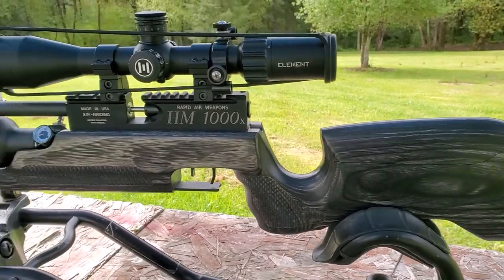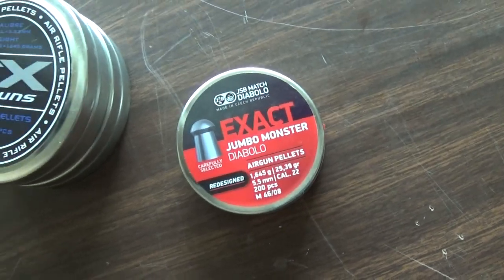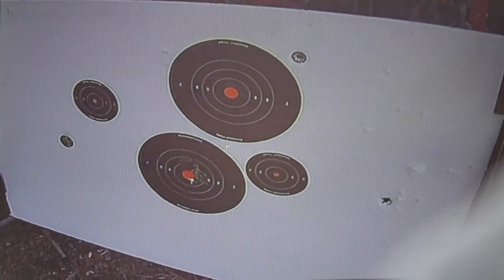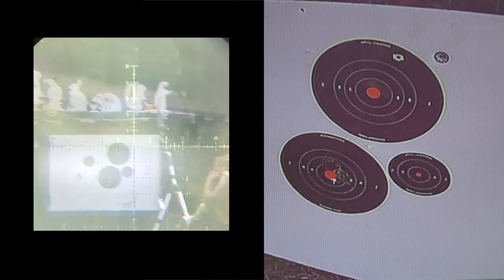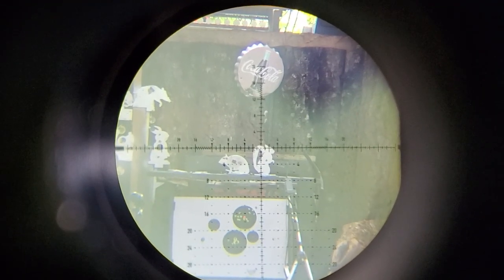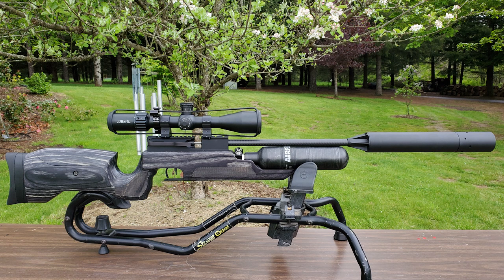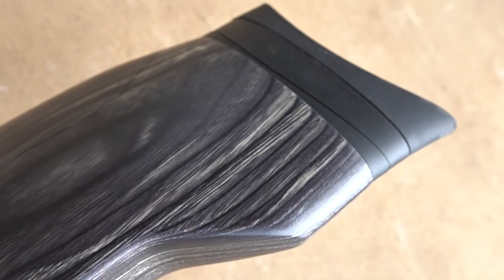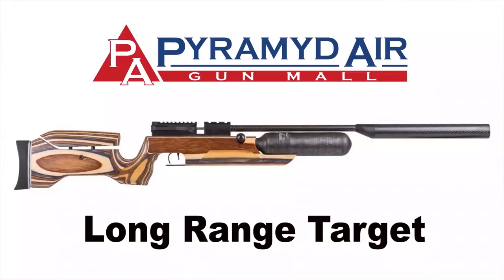Accuracy Test @ 100 Yards RAW LRT from UTAH AIRGUNS / Rapid Air Worx PCP Air Rifle Review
This is a RAW LRT review and accuracy test showing the .22 caliber Rapid Air Worx match grade PCP air rifle. This sub MOA pellet rifle will deliver 1 inch groups at 100 yards with the right ammo. This RAW LRT review video will focus on 100 yard shooting and finding the most accurate pellet for this amazing match level PCP rifle.
The Rapid Air Worx Long Range Target model shown here is available at UTAH AIRGUNS with Red, Blue, Grey, and Green Laminate stocks by clicking
The RAW Chassis Gun shown at the end of this video is available